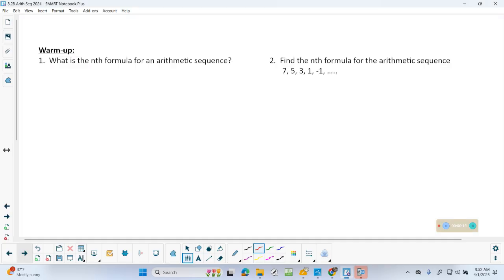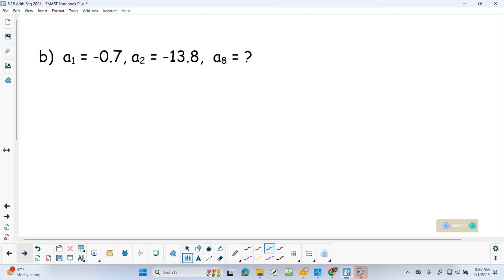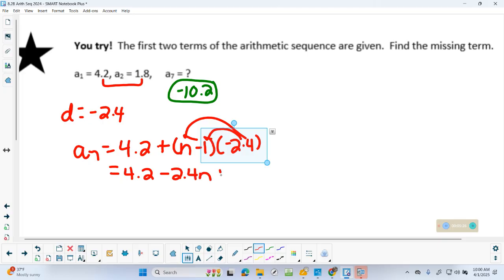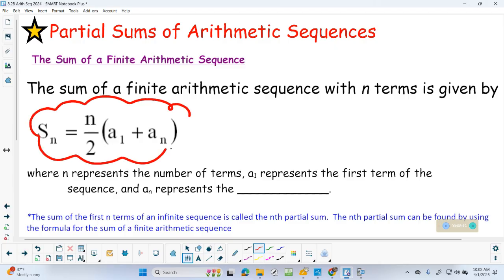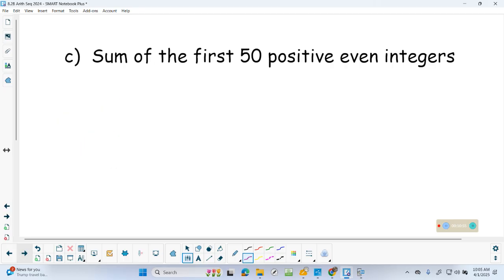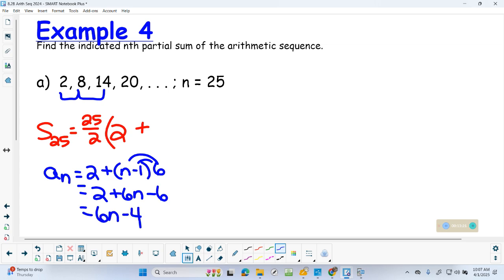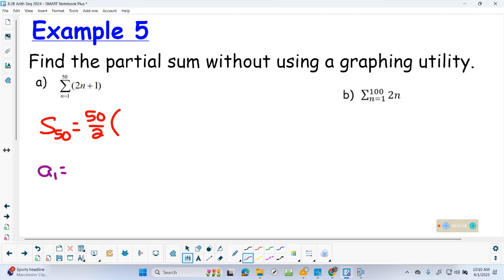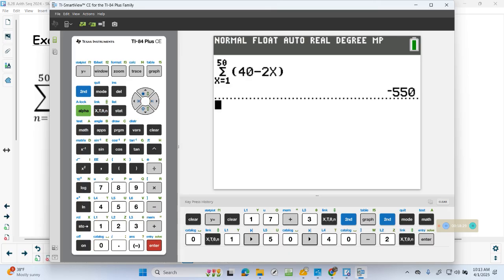TPC 8.2B Sums of Arithmetic Sequences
This video explains how to calculate the sum of an arithmetic sequence.